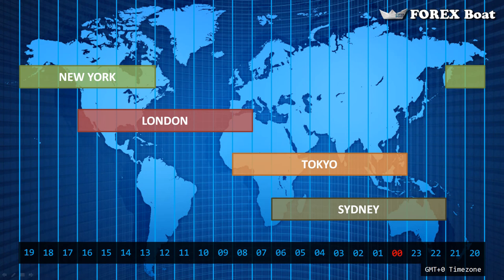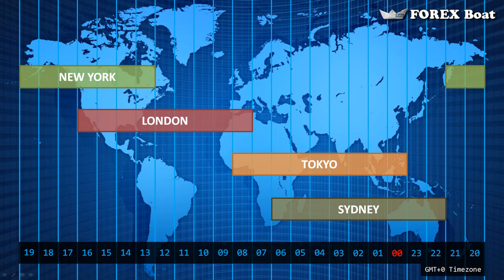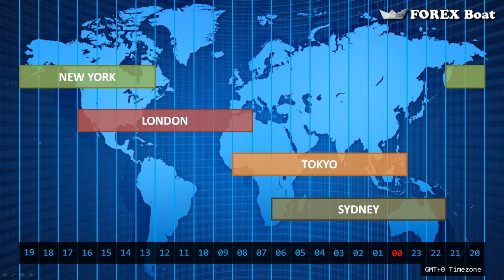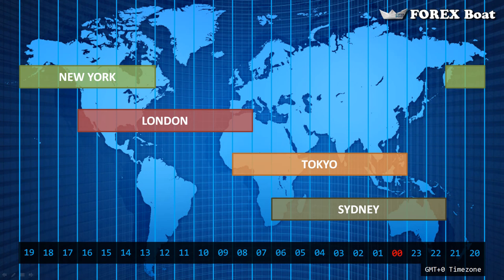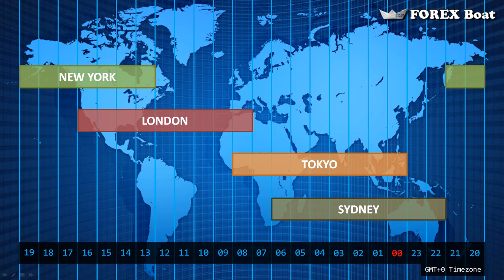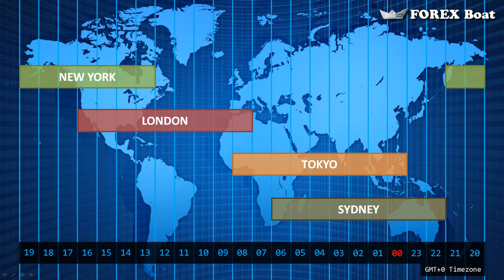Forex Hour Market